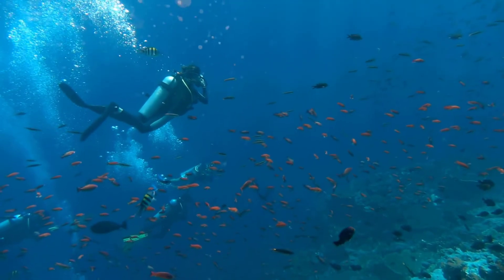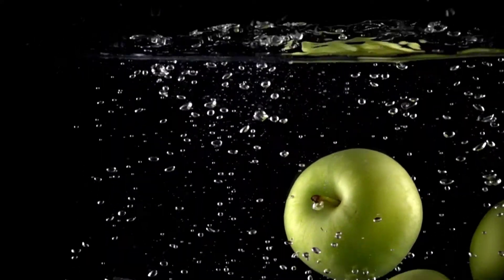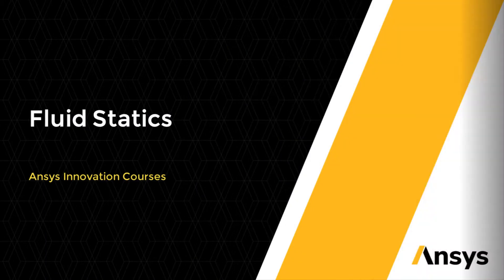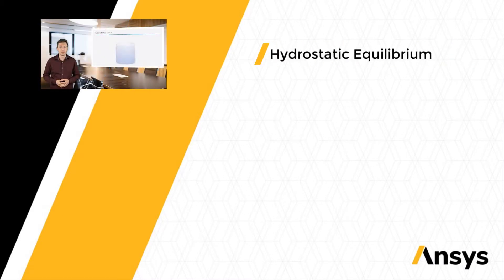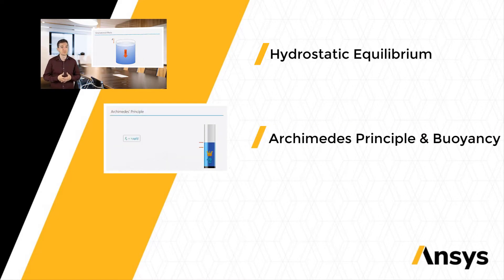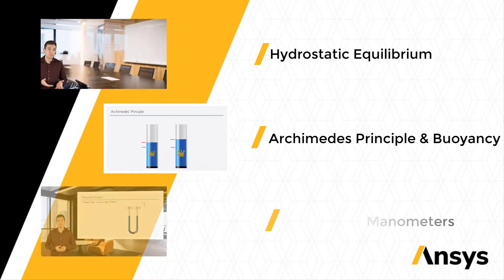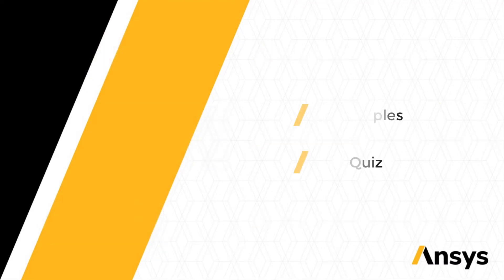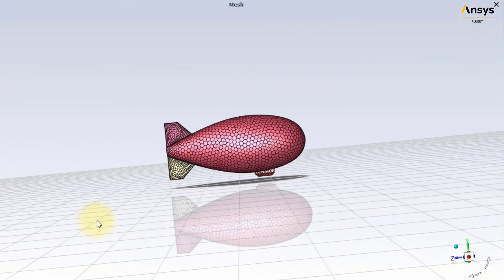Fluid Statics — Course Overview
This Ansys Innovation provides an overview of fluid statics, a branch of fluid mechanics that looks at fluids at rest for solving pressure problems above and below sea level. To access this and all of our free, online courses — featuring additional videos, quizzes and handouts — visit Ansys Innovation Courses